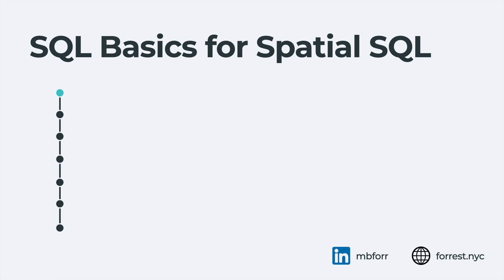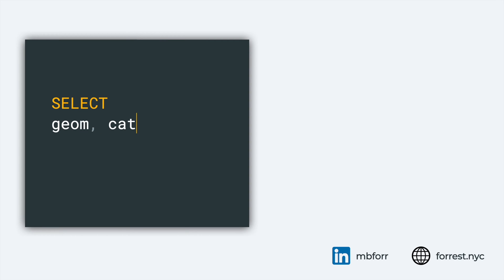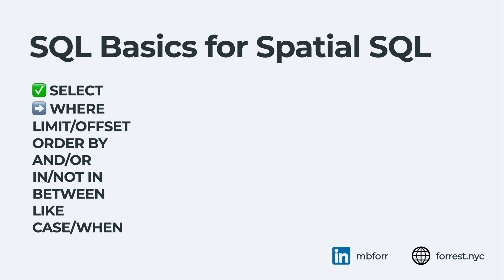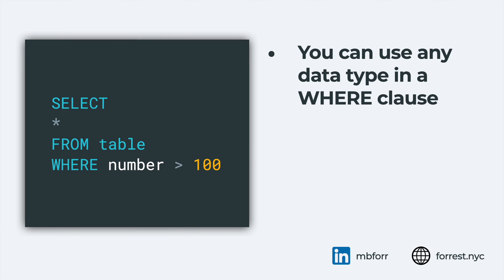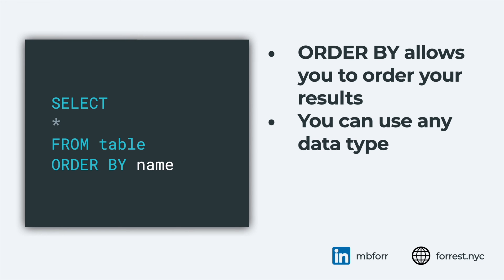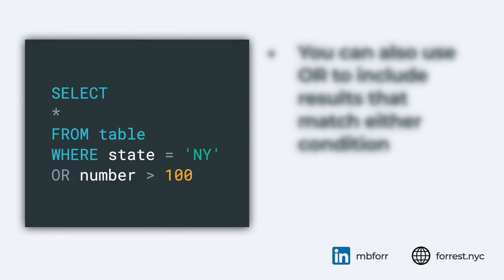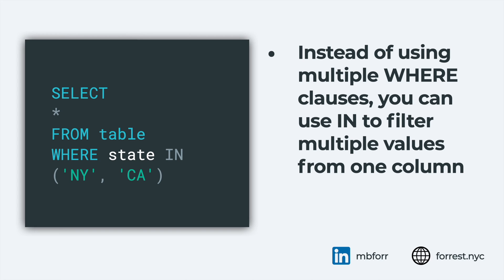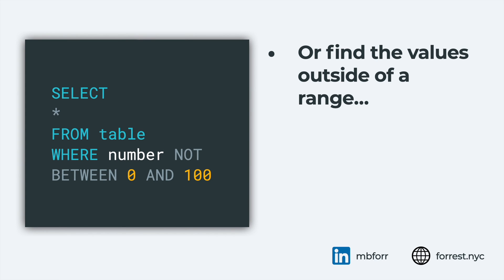Using GIS and new to SQL? Start here!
🚀 Ready to move beyond desktop GIS?
Step into the Spatial Lab: a global community for ambitious geospatial professionals who want to break out of outdated workflows and join the top 5% of the field.

🎓 Want structured, career-changing learning?

 — master Python, Spatial SQL & cloud workflows in 2 weeks

 — fast, practical steps to land the GIS role you want

 — learn to integrate AI into your geospatial workflows & boost your productivity

⚡️ Spots for the next live cohort and mentorship cycle are closing soon,  join now to lock in your place and momentum.

Welcome to 🌍 Learn Spatial SQL! These videos will help you learn spatial SQL to use in your modern GIS workflows. This first series focuses on SQL basics to help you get up to speed with SQL as fast as possible. This video will cover:

0:00 Intro
1:15 SELECT
2:59 WHERE
4:26 LIMIT/OFFSET
5:20 ORDER BY
6:13 AND/OR
7:19 IN/NOT IN
8:25 BETWEEN
9:13 LIKE
10:39 CASE/WHEN